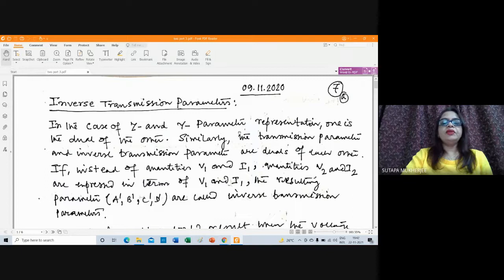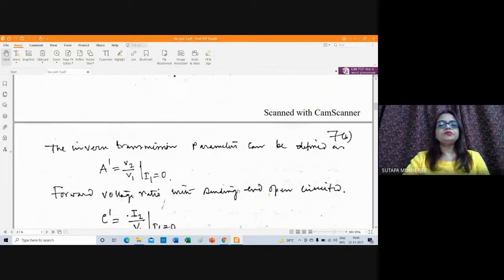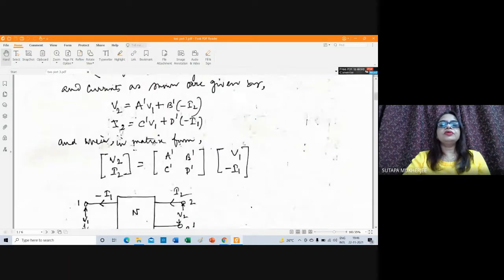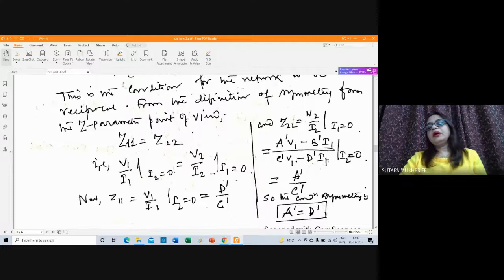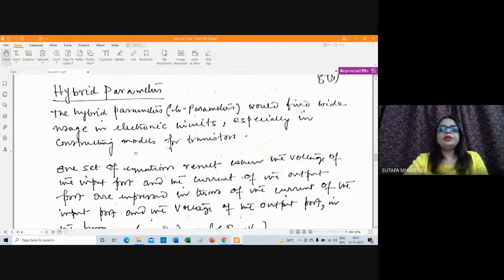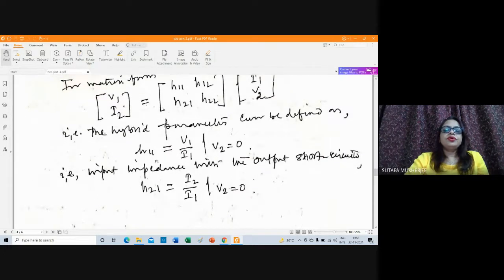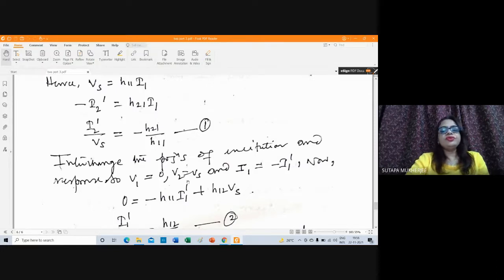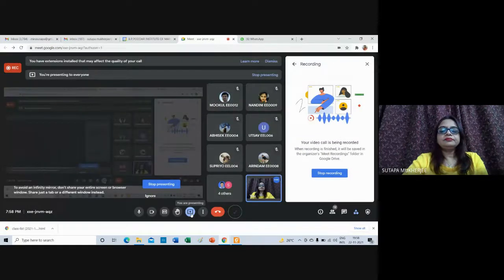16th Lecture two port network 32021 11 22 at 06 11 GMT 8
Two port network : Inverse transmission parameters, hybrid parameters , condition for reciprocity and symmetry